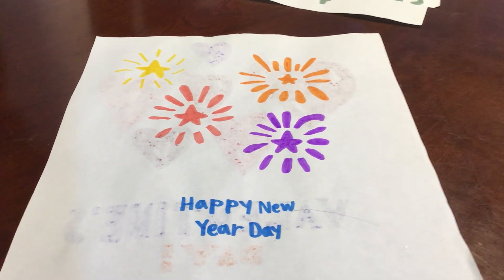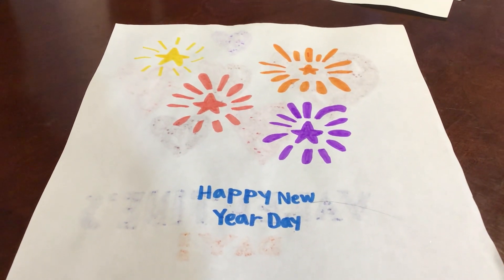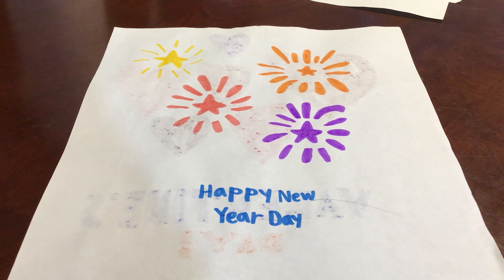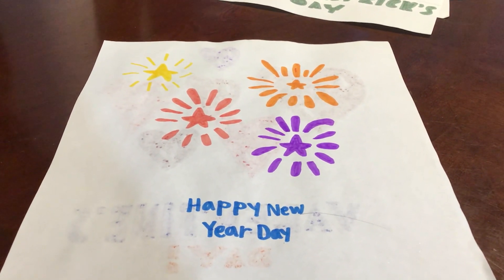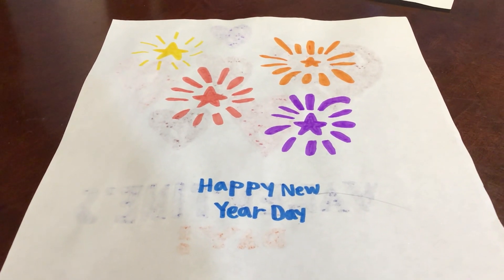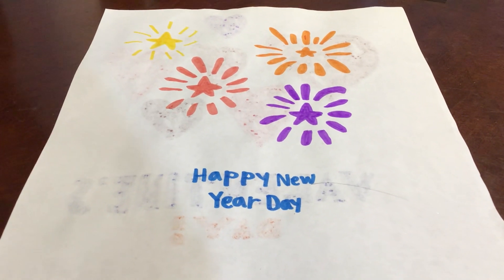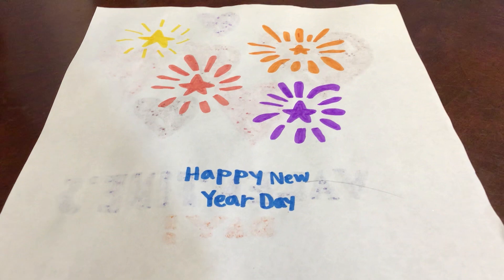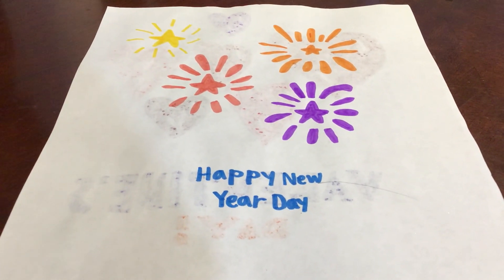Vtech Little Apps Tablet (Happy New Year’s Day)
Sunday, January 1st, 2023